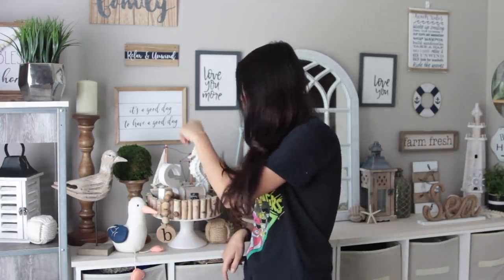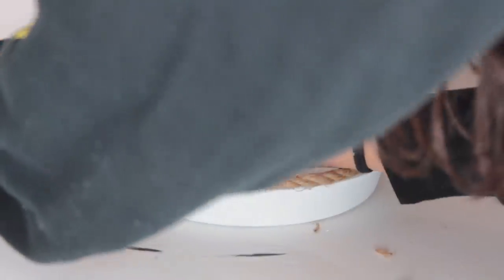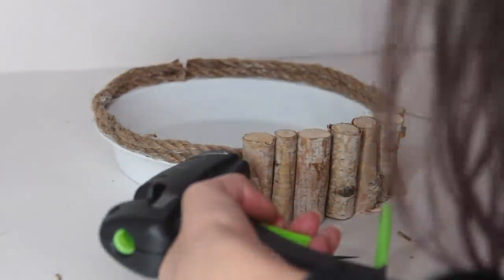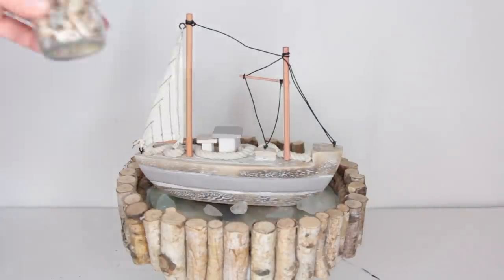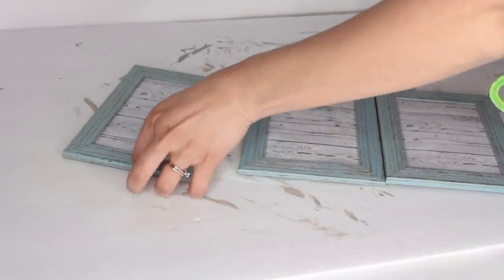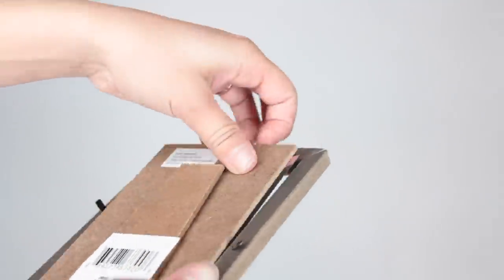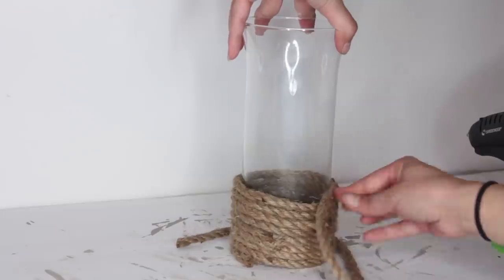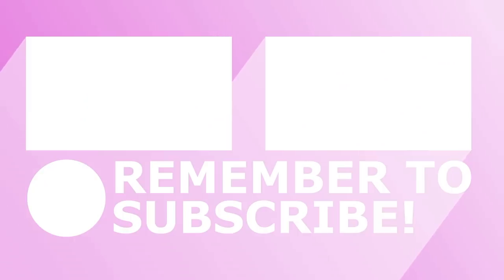DOLLAR TREE BEACH DECOR DIYS 2019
PRODUCTS USED:

TRAY:
Cake Pan
Nautical Rope
Wood Logs
Round Cutting Board
Sand
Sea Glass
Seashells
White Chalk Paint
Makeup Sponges
Scissors
Hot Glue

Framed Image:
4 x 6 Picture Frames
Galvinzed Metal Frames
Activity Pad Wood Sheets
Seashells
Starfish
Scissors
Hot Glue

Candle Pillars:
Nautical Rope
Glass
Seashells
Starfish
Hot Glue
Scissors